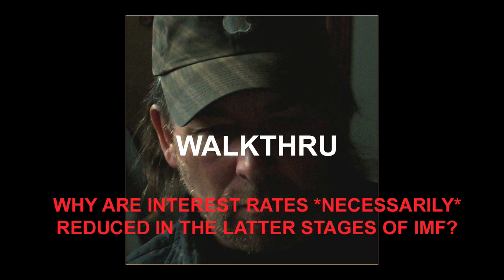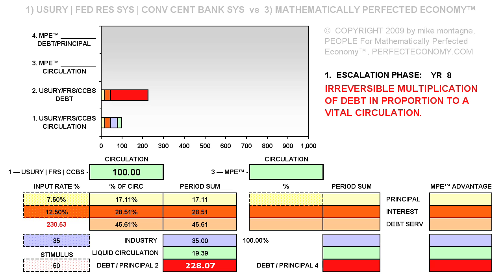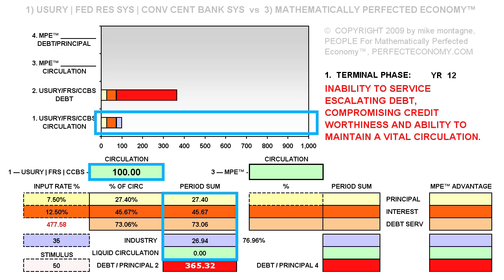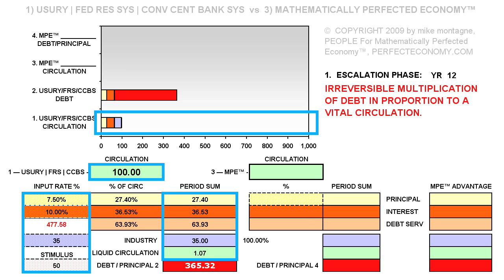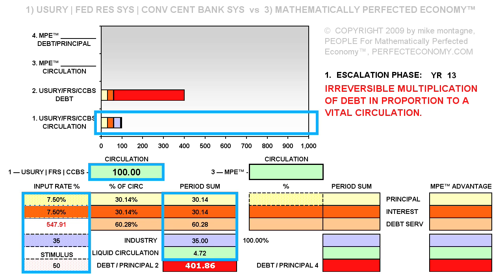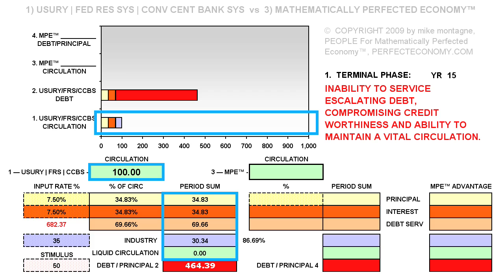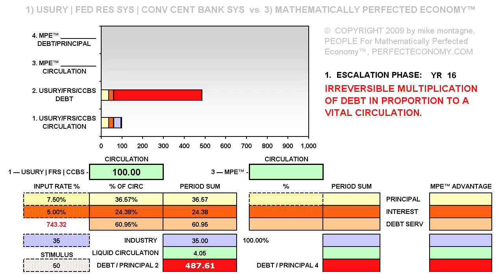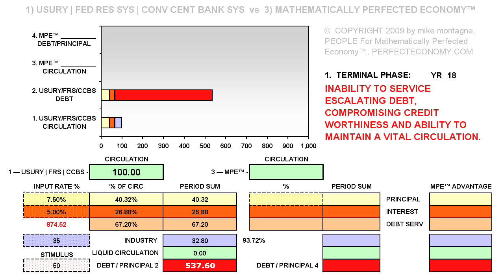Mathematically Perfected Economy PART 05A - PATTERN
pattern of failure under systems of exploitation; why interest rates are inherently reduced in the latter stages of inherent monetary failure. NEXT: MPE vs USURY PART 05B - PATTERN (OR VIEW FULL PROGRAM FROM PLAY LIST.)